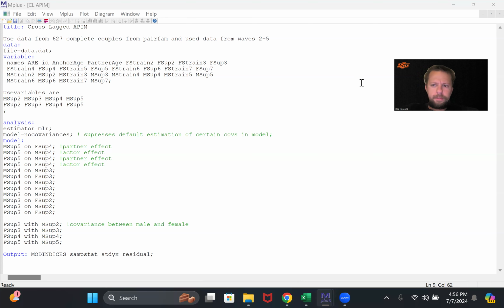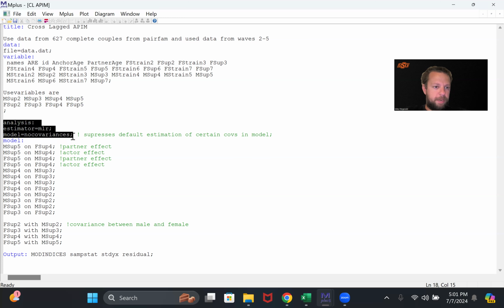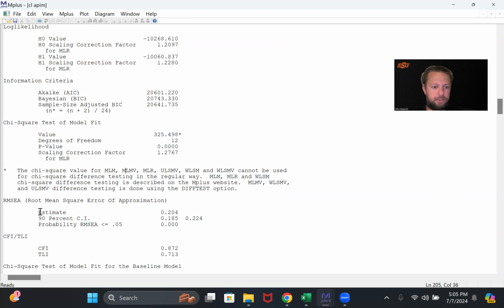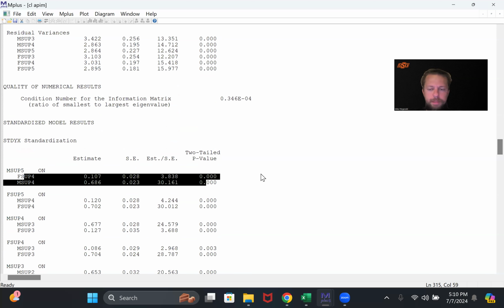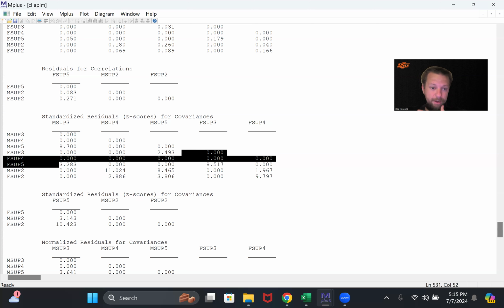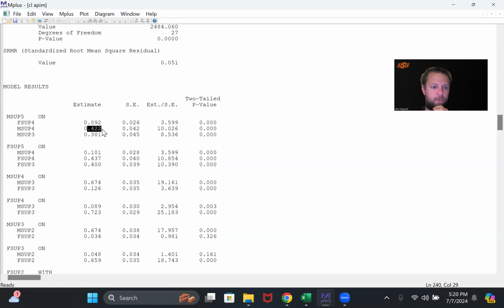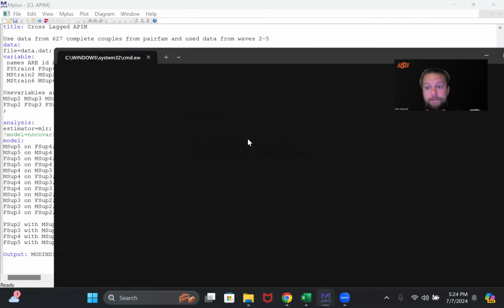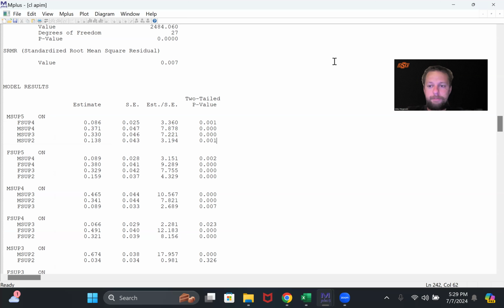Dyadic Data Analysis: Cross Lagged Actor Partner Interdependence Model (APIM) in Mplus (HDFS 6583)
In this video, I describe and estimate the cross lagged actor partner interdependence model (APIM) using Mplus. Using four waves of data from the PAIRFAM data set, I examine reciprocal associations between marital support between husbands and wives